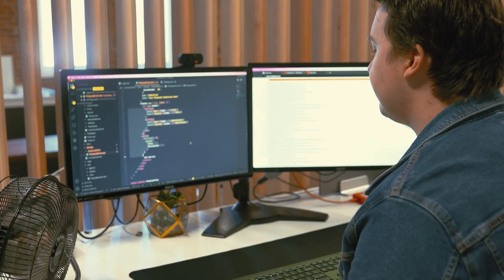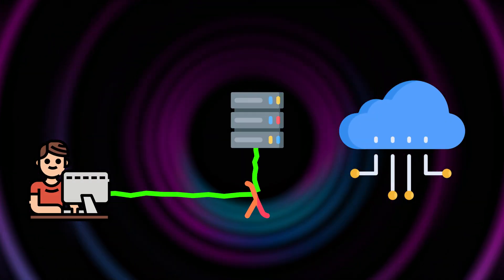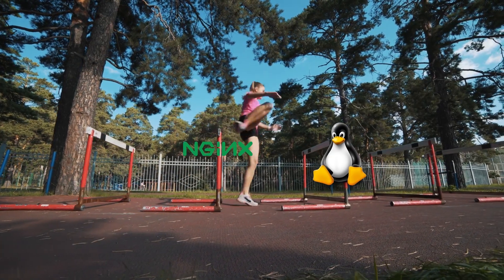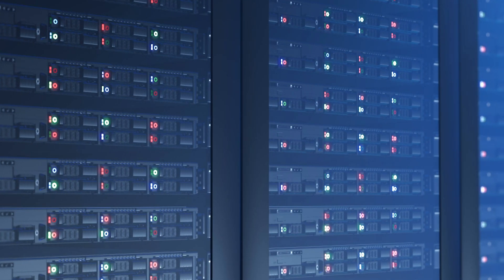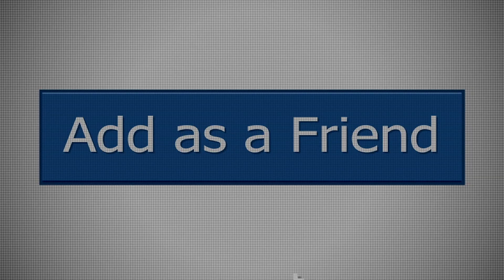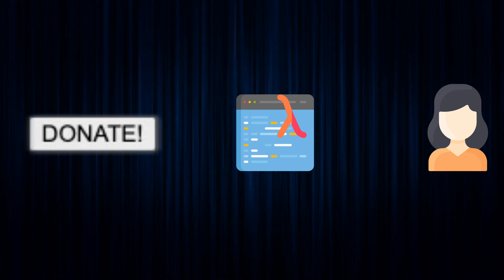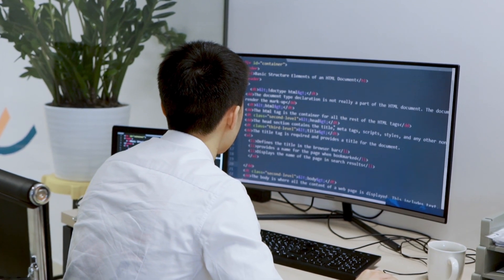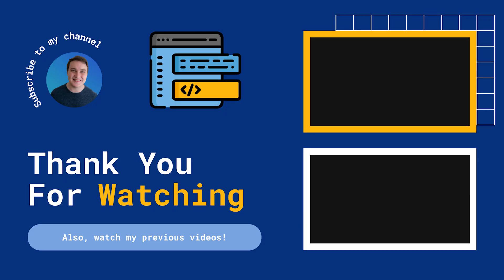What is Serverless?! (in 3 minutes)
Serverless is something so many people talk about but the name is a little misleading. In 3 minutes, I try and explain the extreme basic concepts of what serverless is and why you would want to use it! 😃👩🏻‍💻